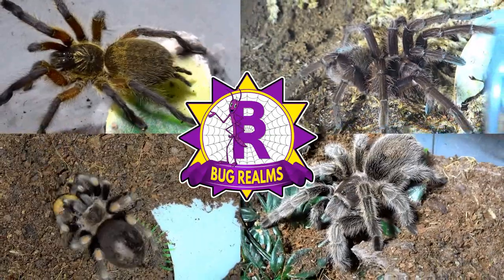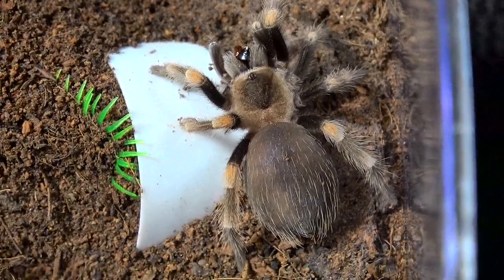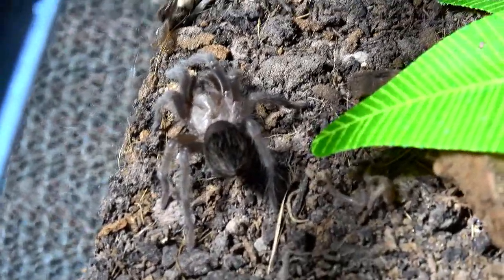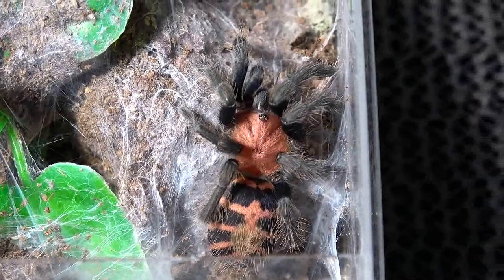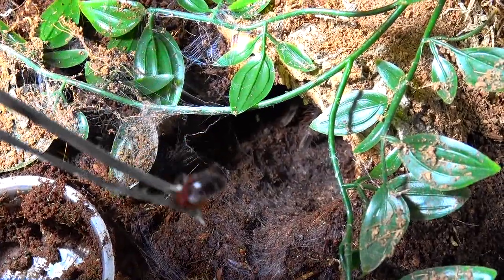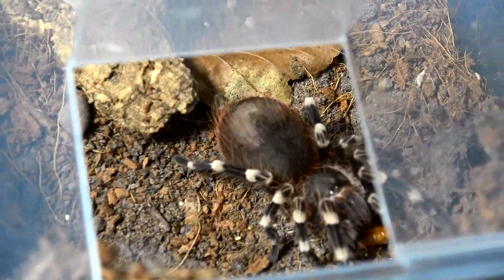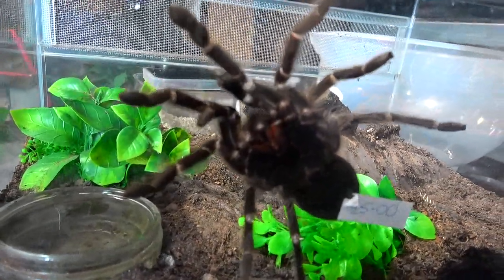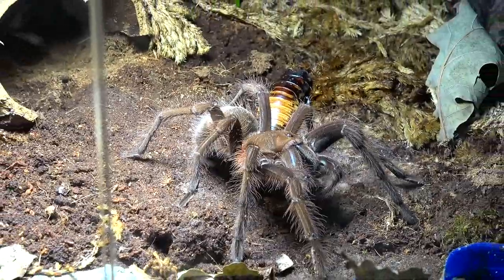LETS FEED SOME TARANTULAS!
About time we did a Tarantula feeding video!